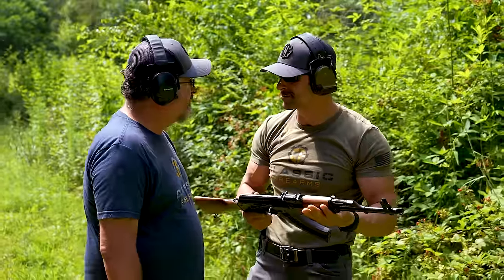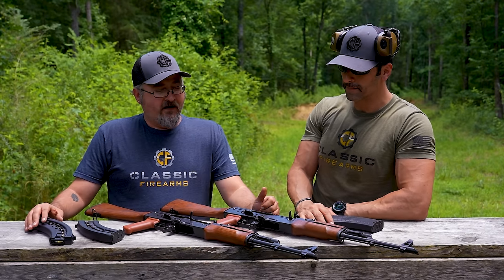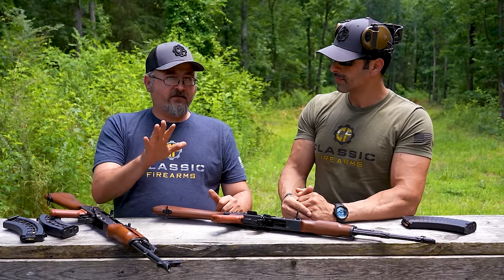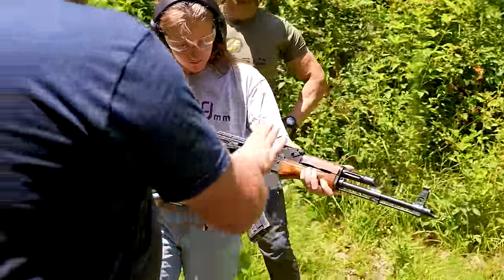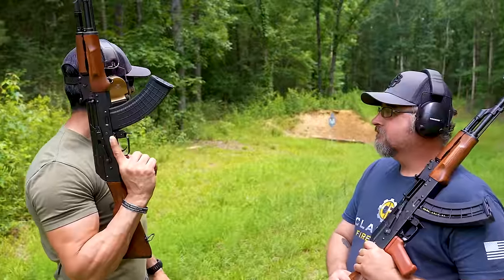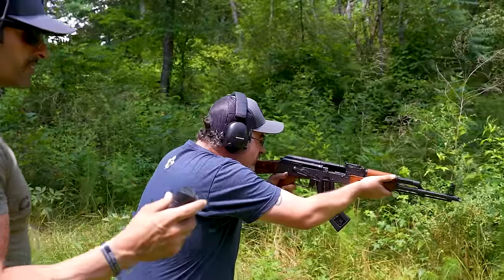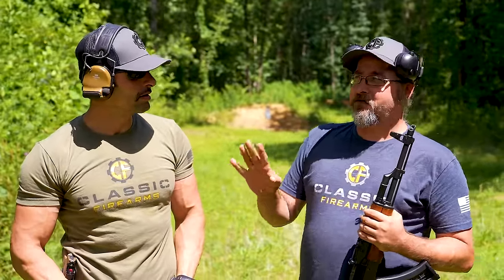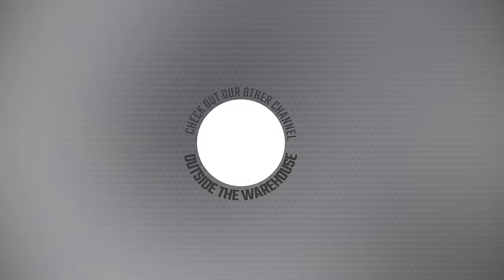A Real AK-47 Trainer In .22LR?!